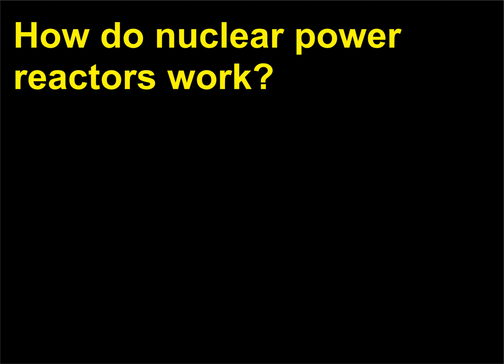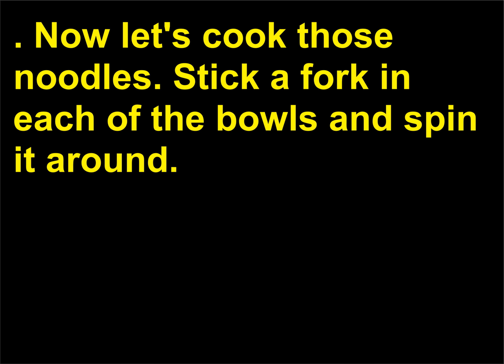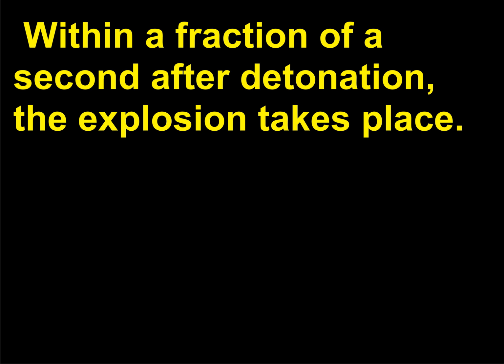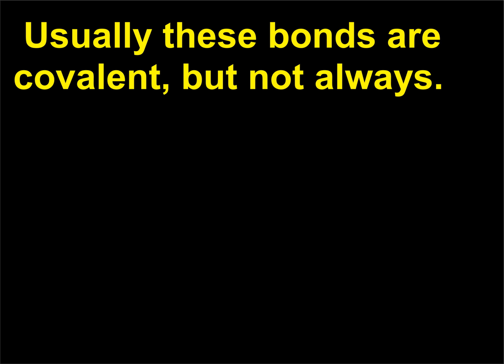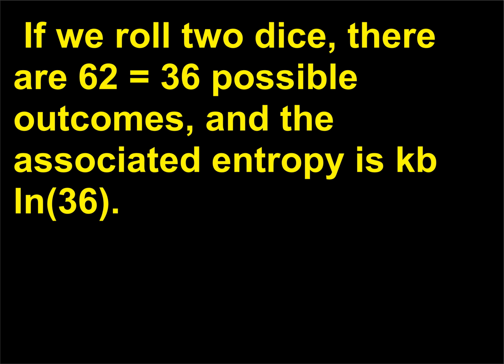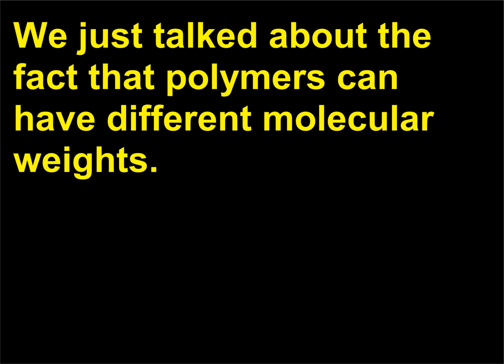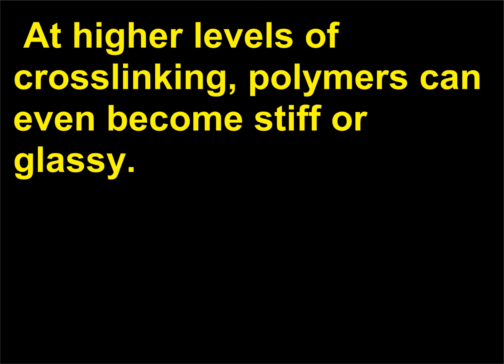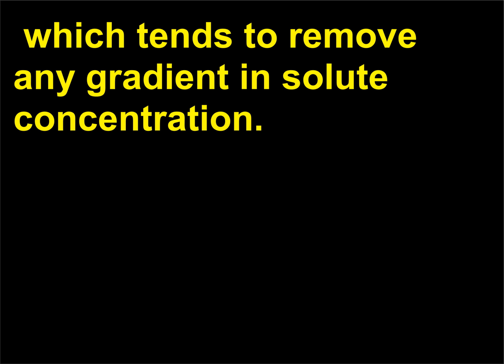Intrebari Chimie 31